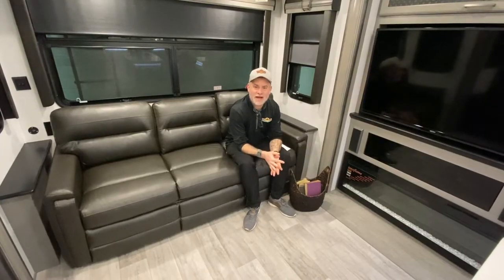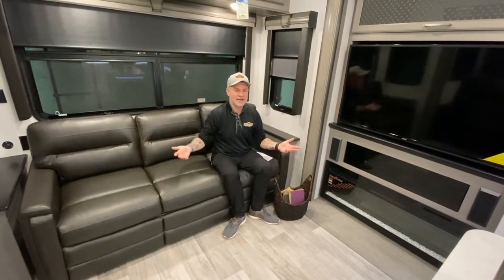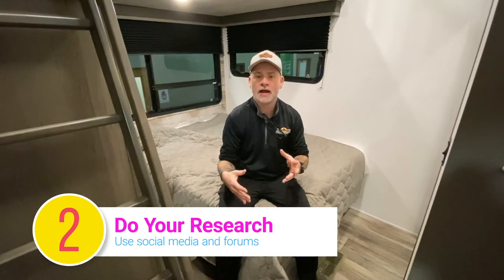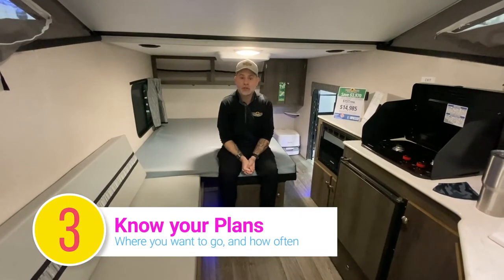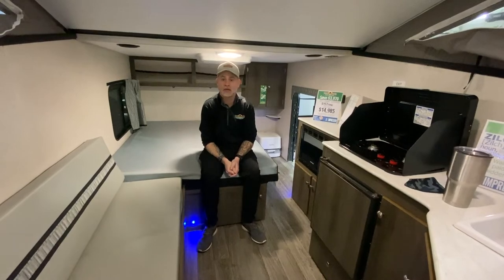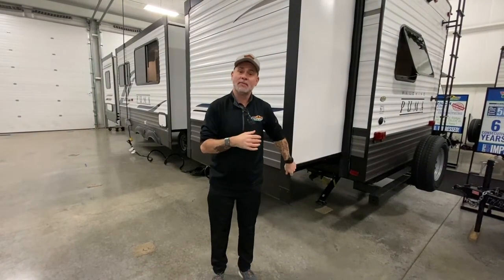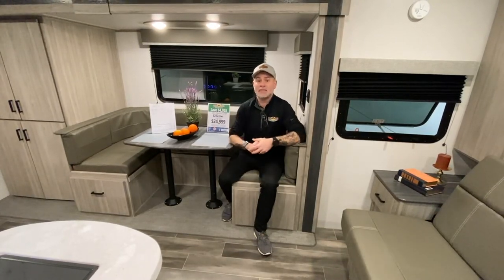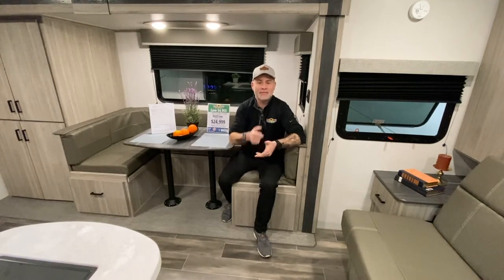Tip Tuesday - Top things to consider when buying an RV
In this weeks edition of Tip Tuesday we talk about the top 5 things to consider when buying an RV